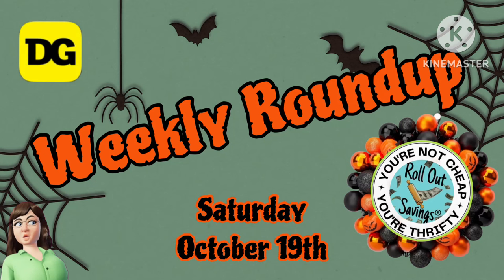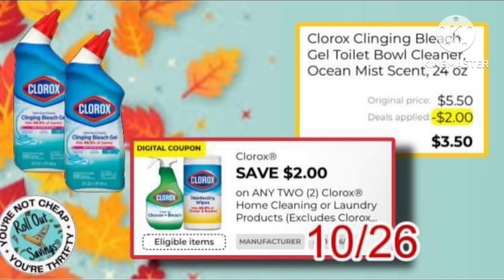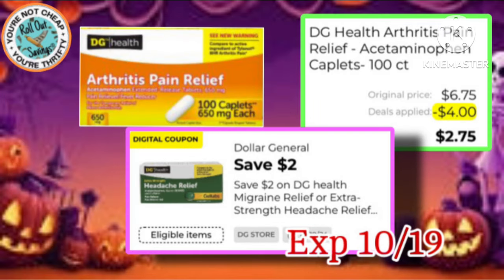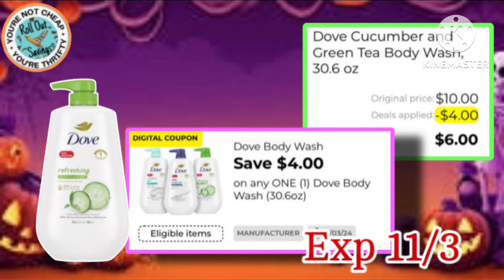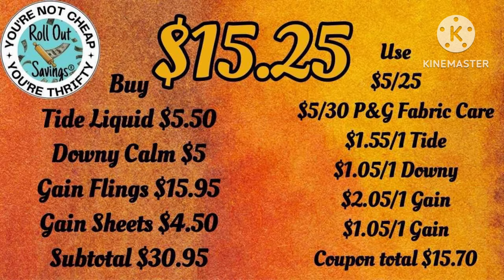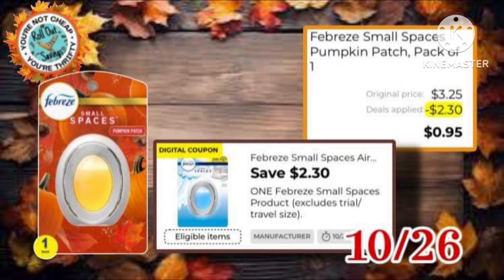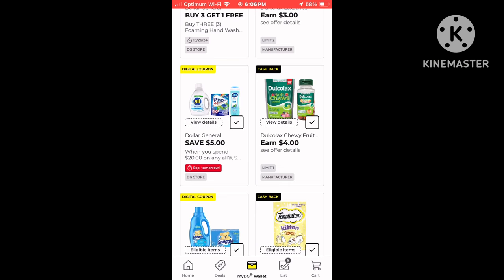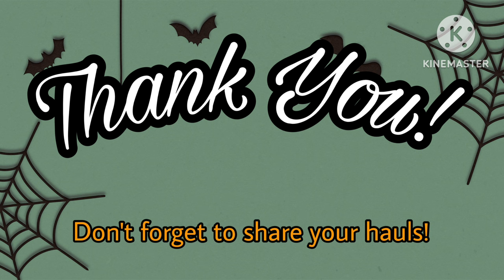10/19 Weekly Roundup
We put together your weekly round up for Dollar General this Saturday. Find the best coupons and deals to save you the most money.